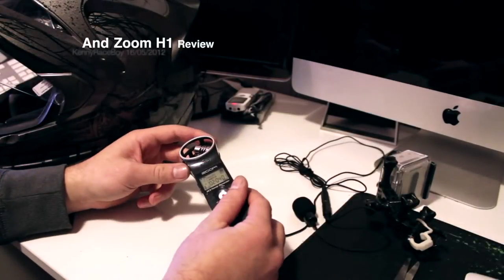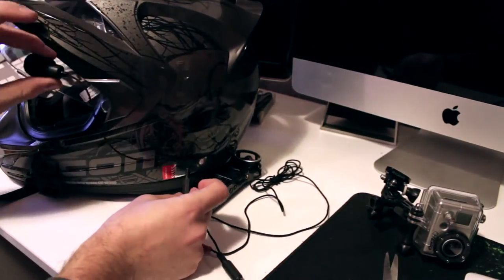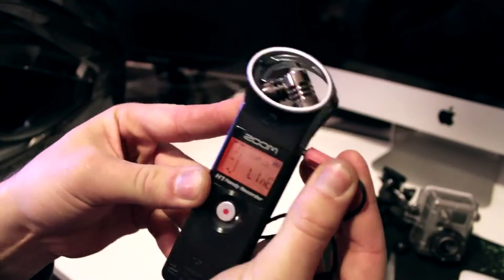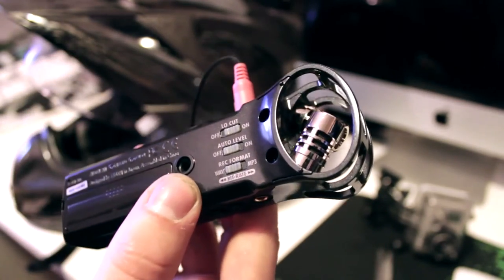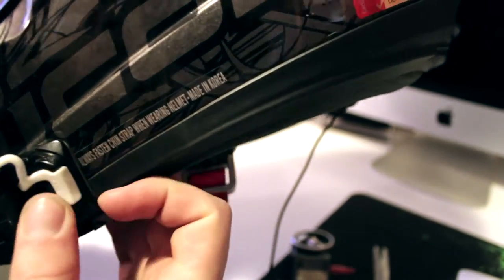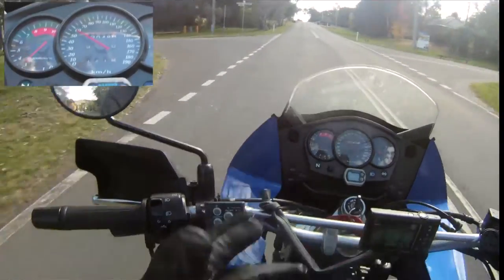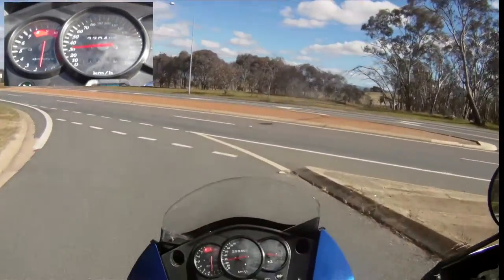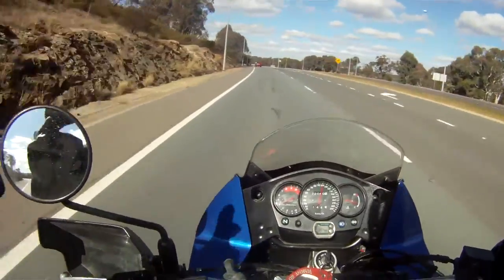GO PRO HD & Zoom H1 Review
A short video video response for Rebelyell91 detailing my vloging setup, and Zoom H1 Review.

Equipment used in this video:
- GoPro HD hero